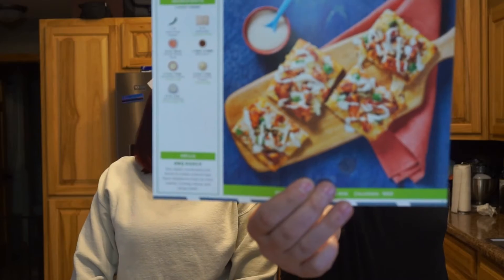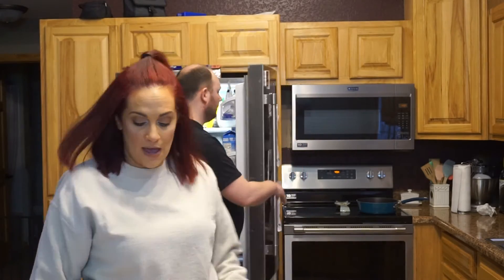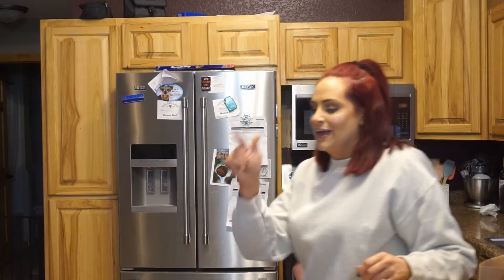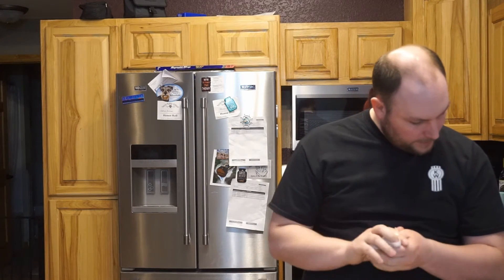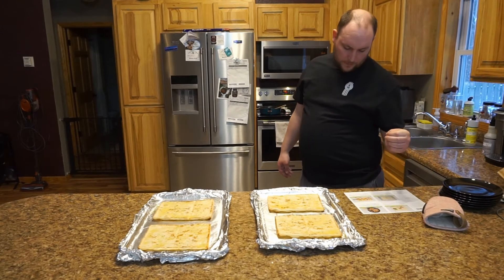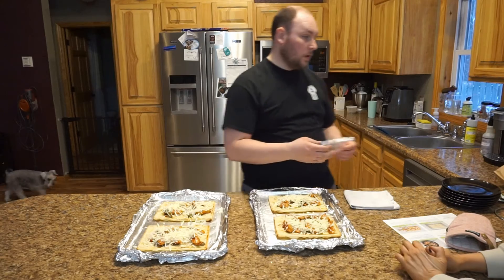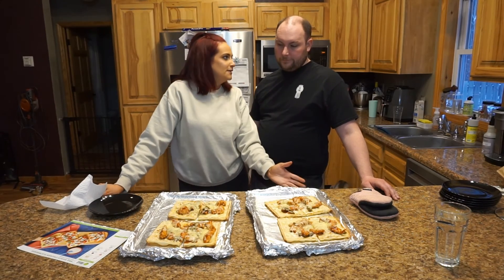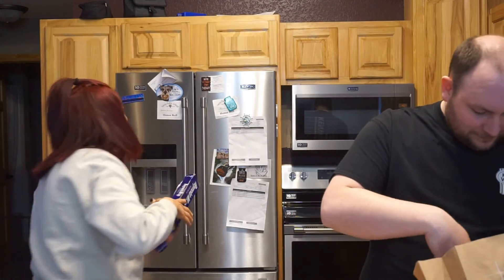Hello Fresh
-Chris’s channel

-Billie’s Channel

* OURS- nwg3844
* BILLIE’S- Billiebellomo

- - - - - - - - CREDIT - - - - - - - -